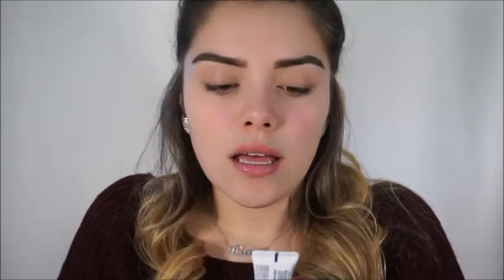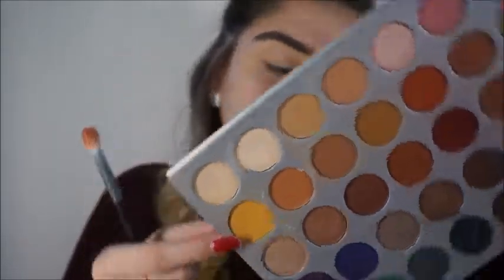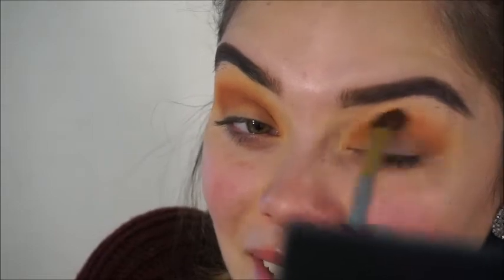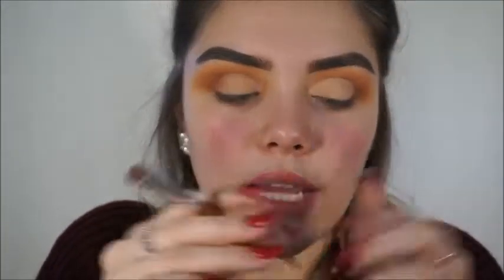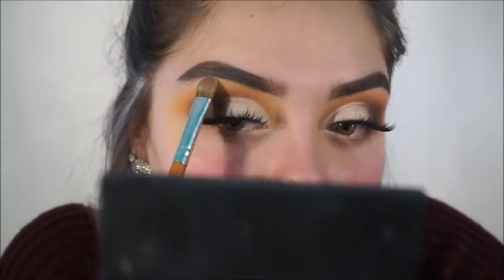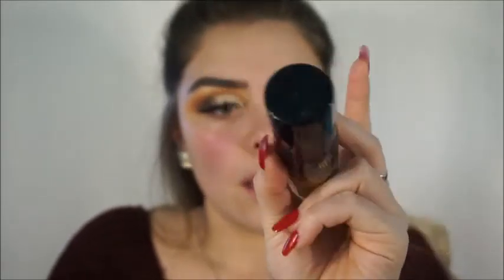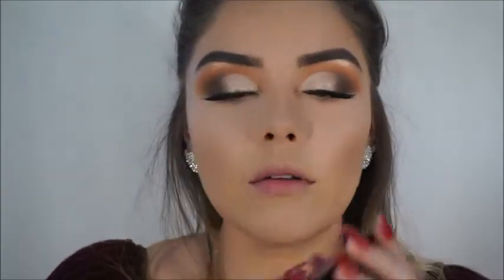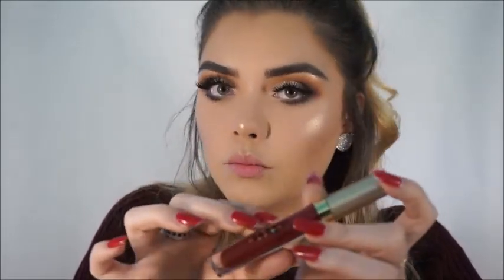SUPER EASY HOLIDAY MAKEUP LOOK/ CHIT CHAT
Hey babes! I hope my explaining on this makeup look helped. Recently I've been trying to go more into details for you guys! Thank you for the love xoxo